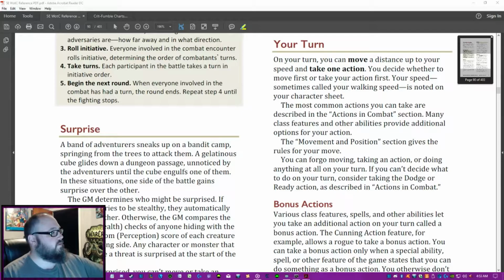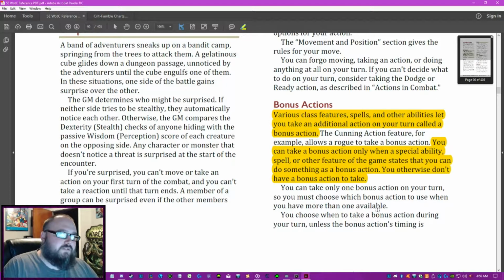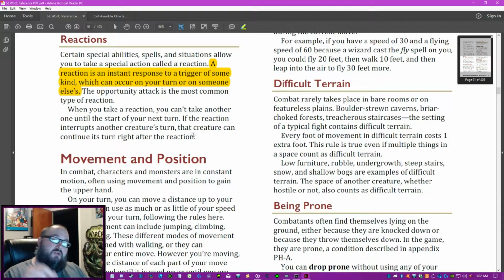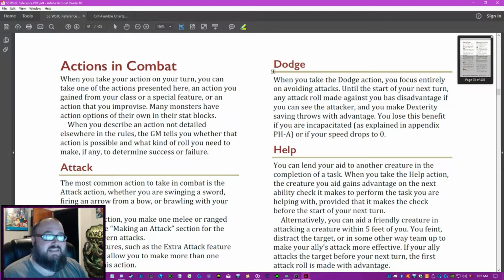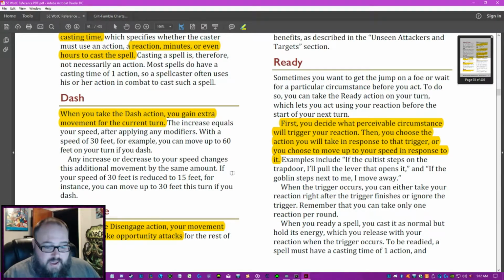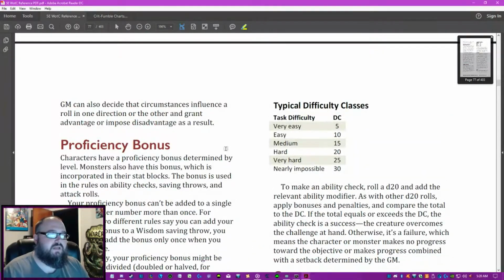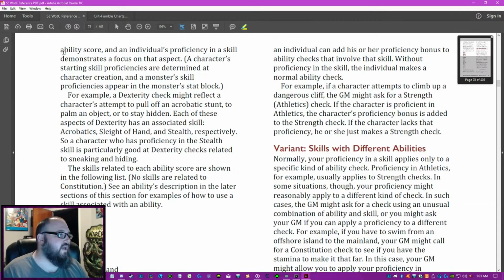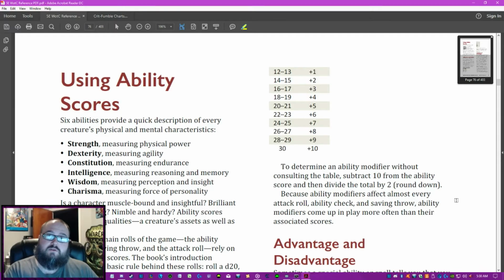How to Play Dungeons and Dragons: Combat Actions and Ability Checks